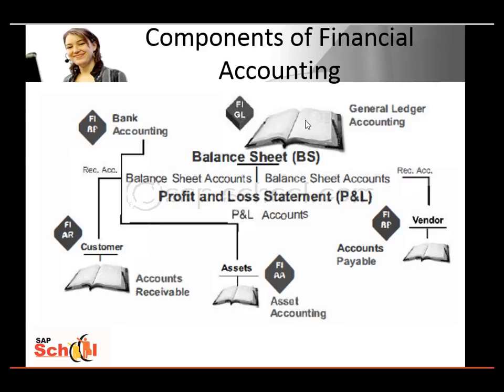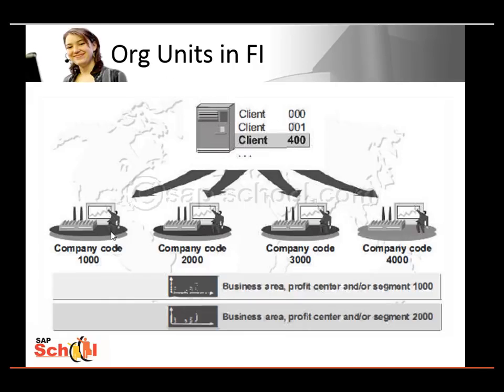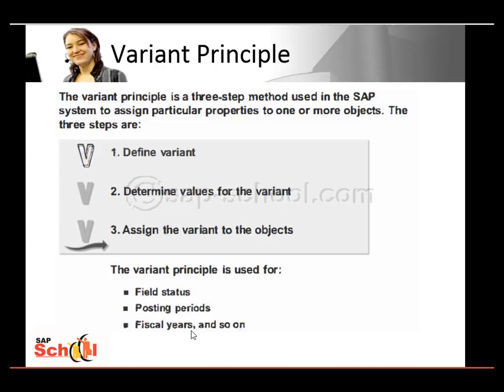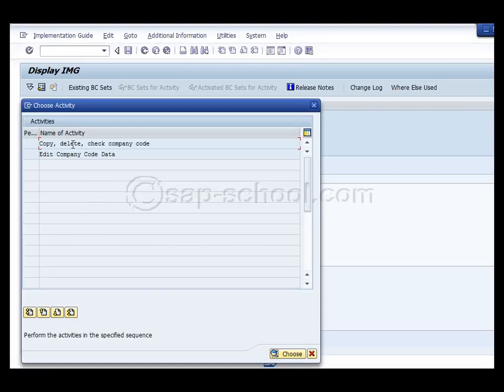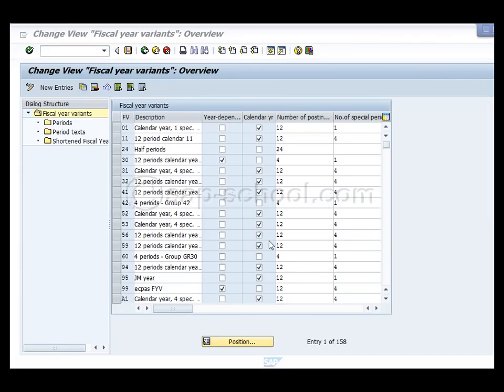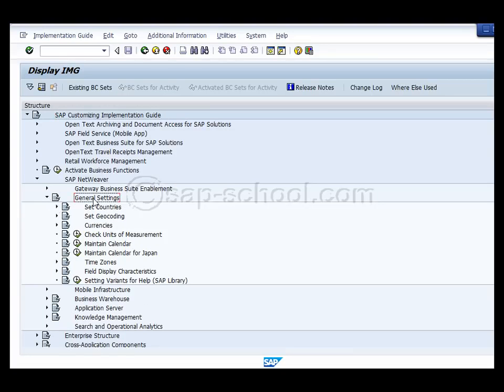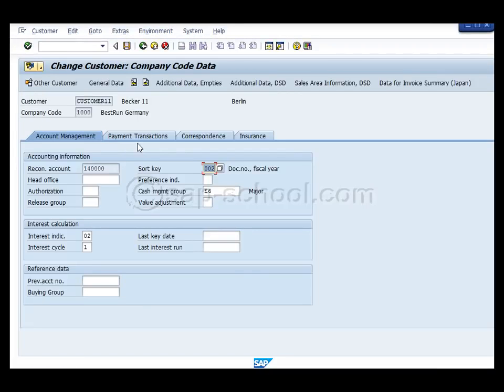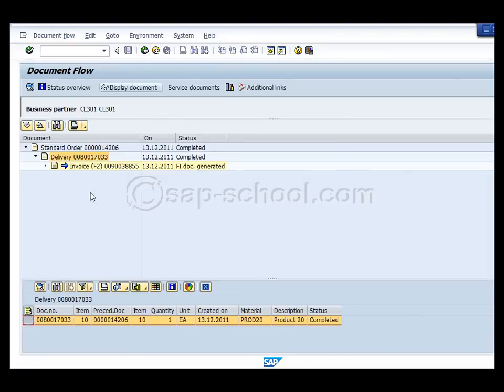SAP FI tutorial for beginners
This video is just fans made and will not use for illegal sharing, making any profit or something like that.